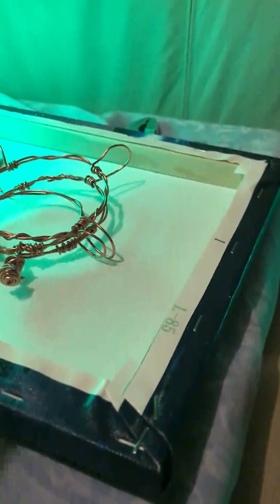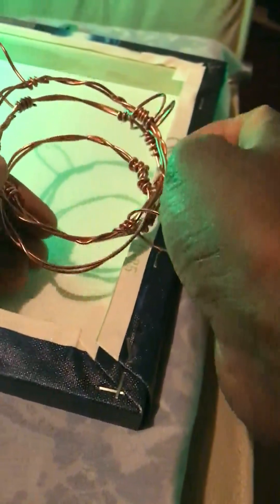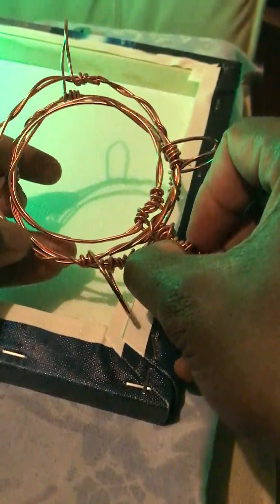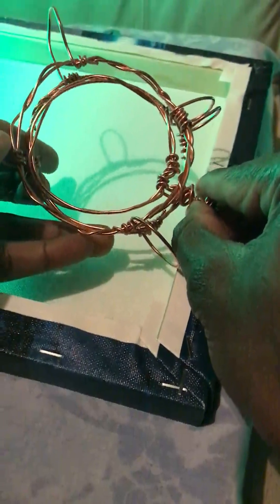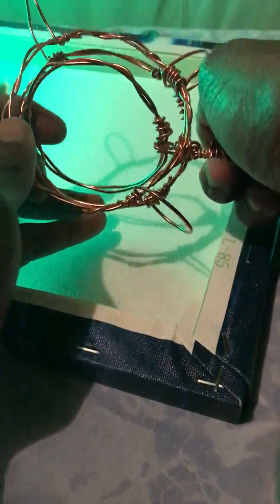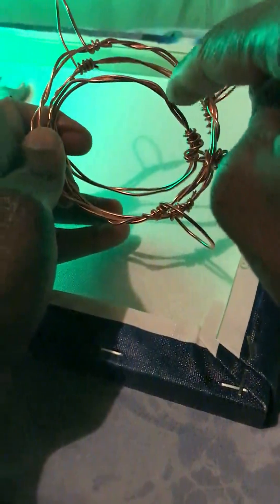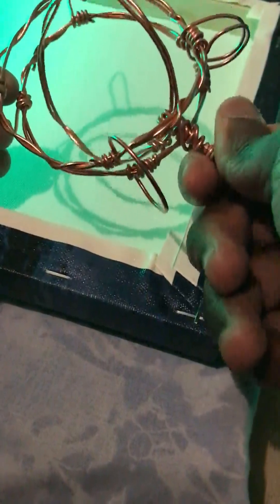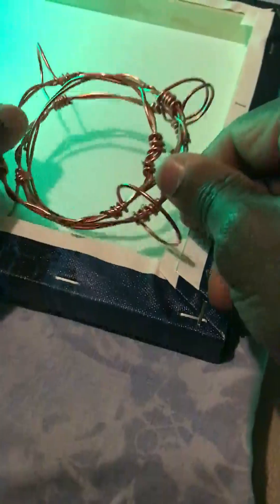Antigravity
Dont forget the cooling inside the metal sphere its important for it to work properly